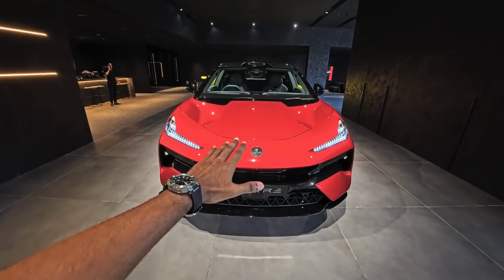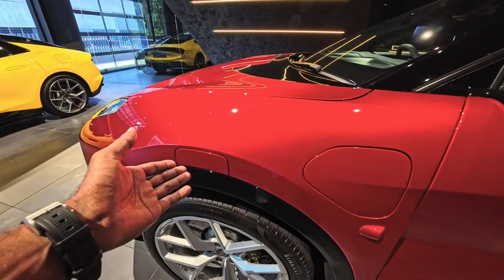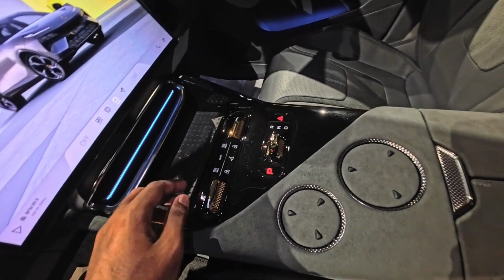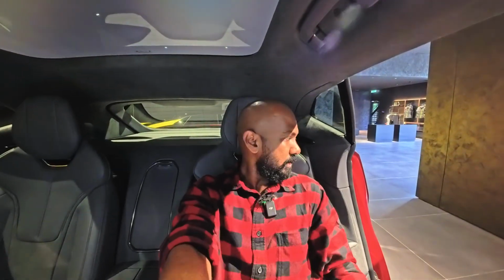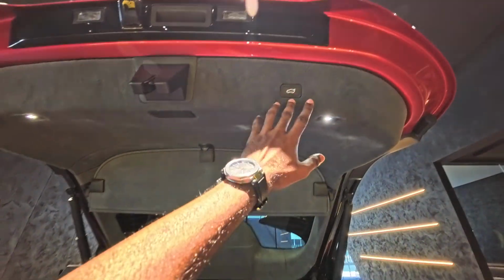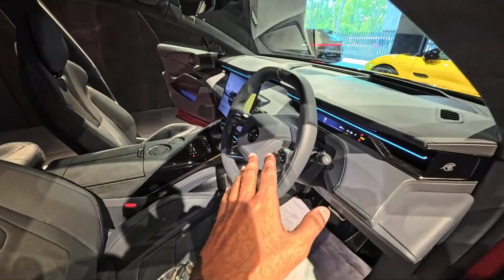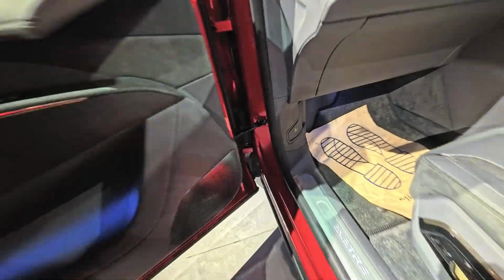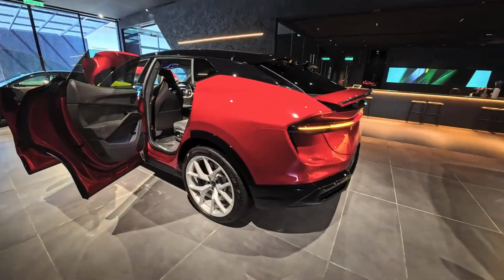POV Walk-around! Lotus Eletre S in Cinnabar Red￼ & Magnetite | 4 Seater Executive Seats